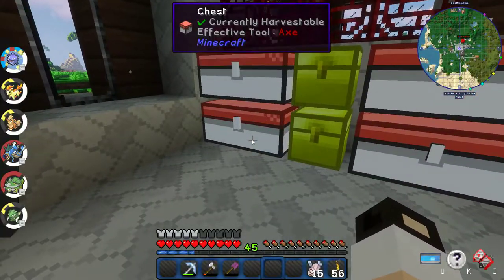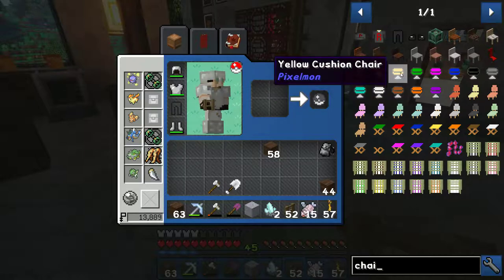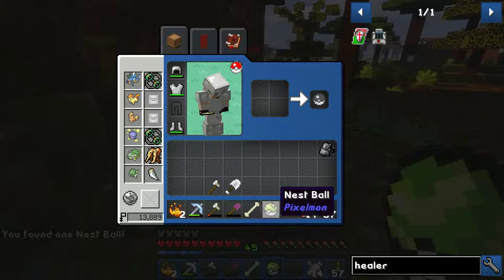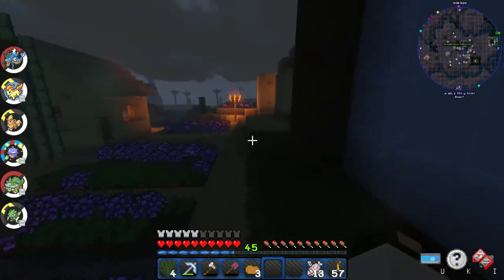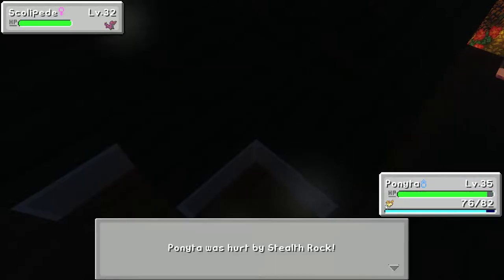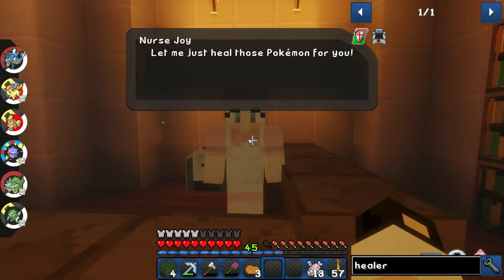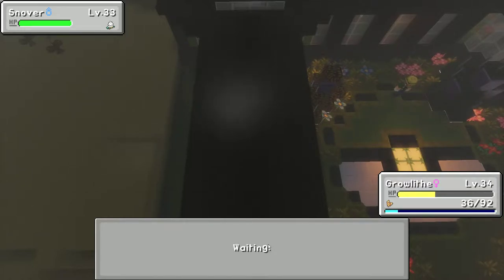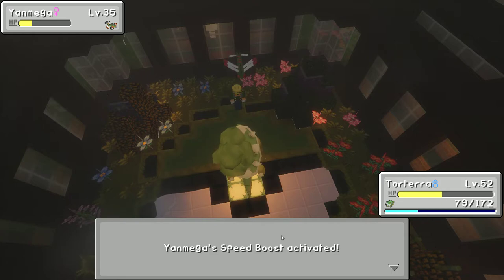New Pixelmon! Ep 14 Mowed Down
I didn't think it would happen but here is a new pixelmon update! 7th Gen!